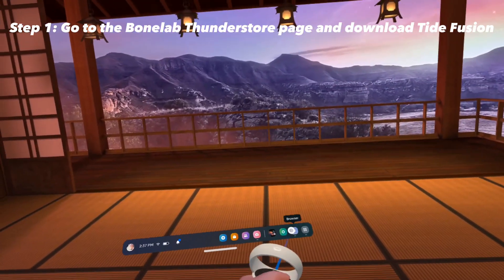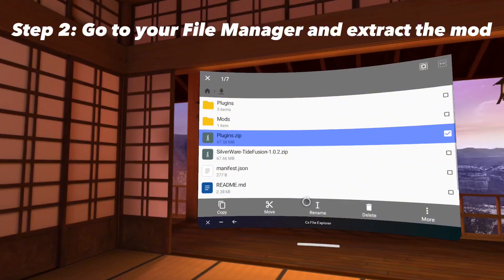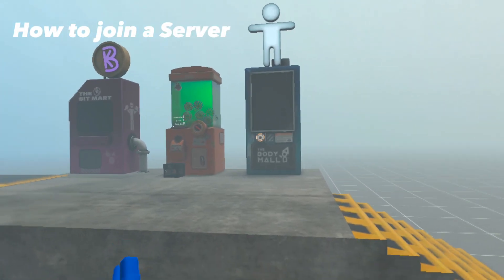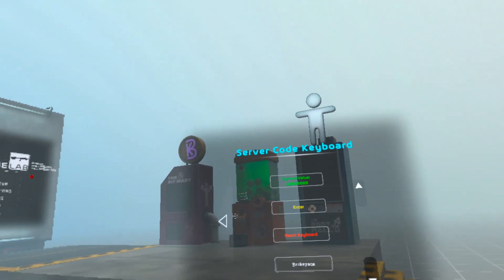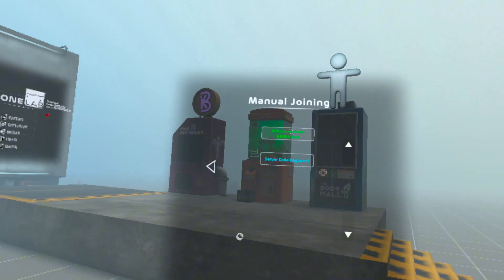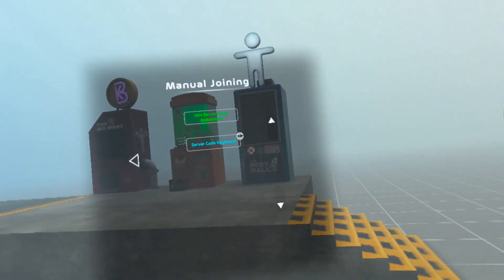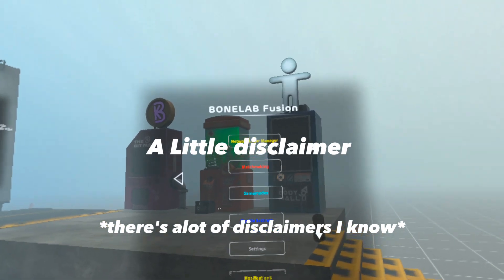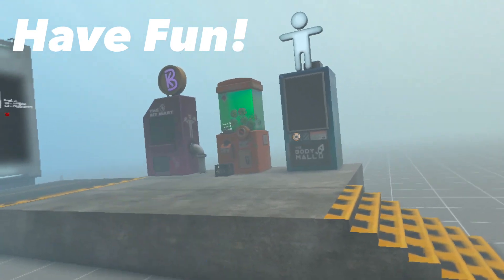How To Install Tide Fusion (Quest 2 standalone) Bonelab Multiplayer